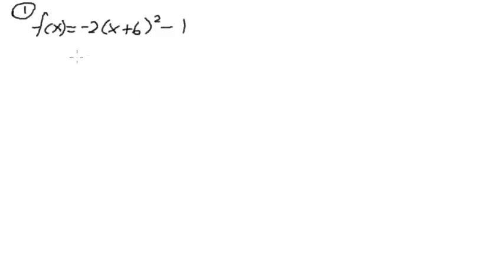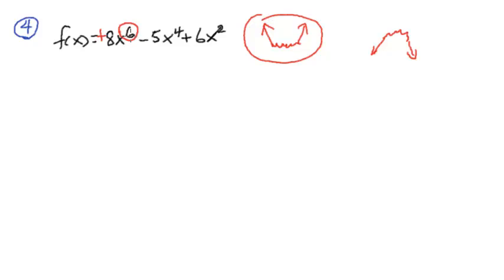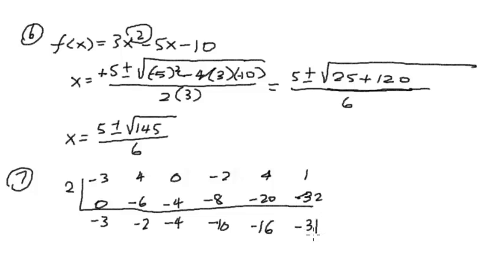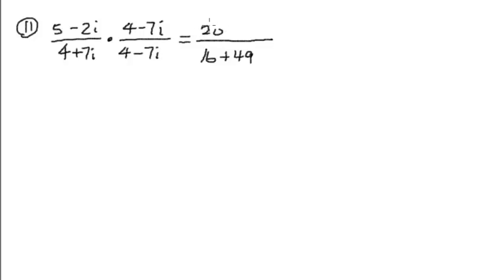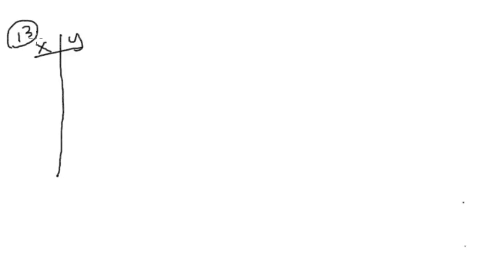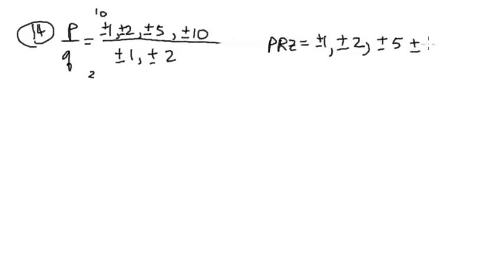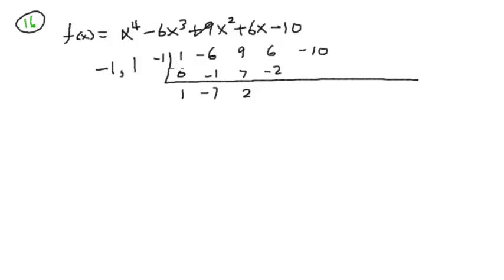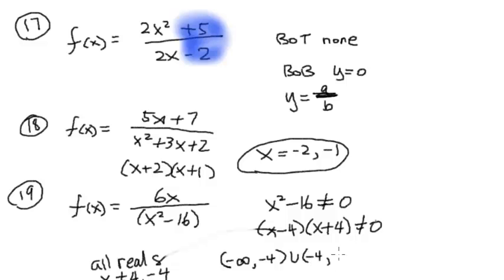Trig Ch 2 Practice Test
Practice Test Review